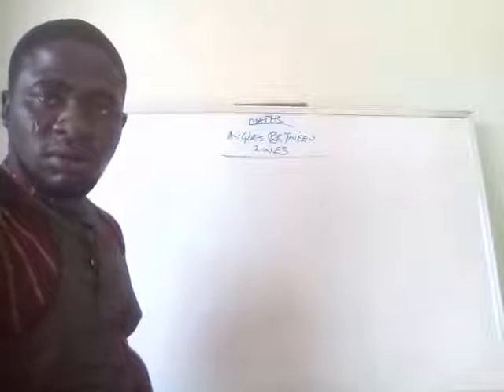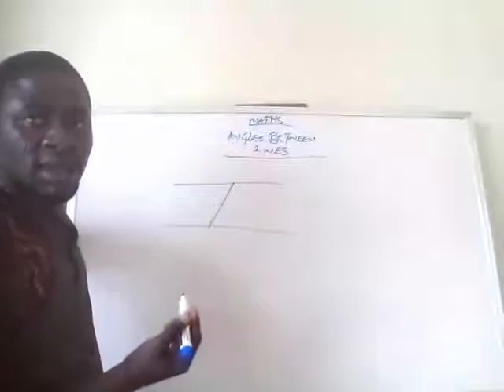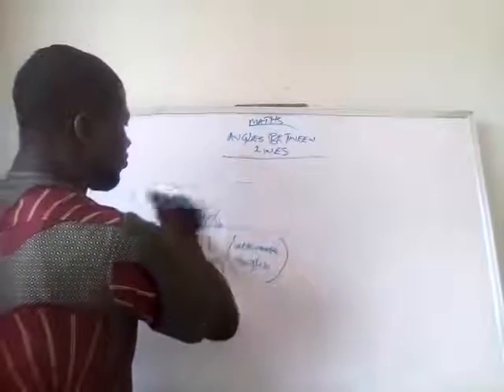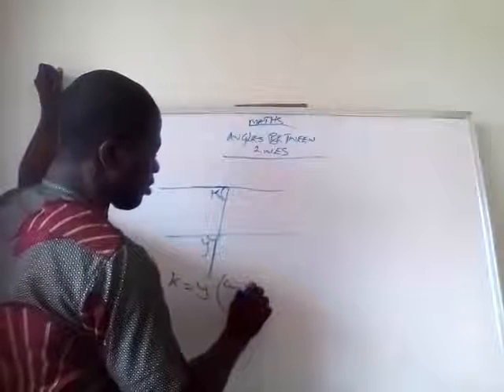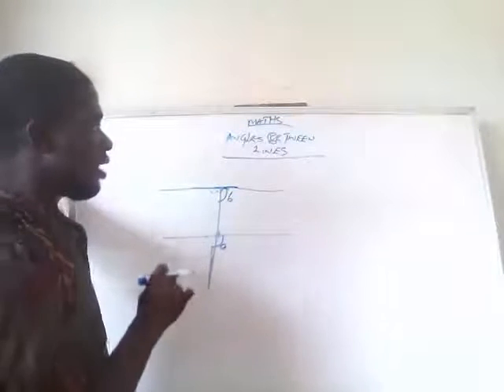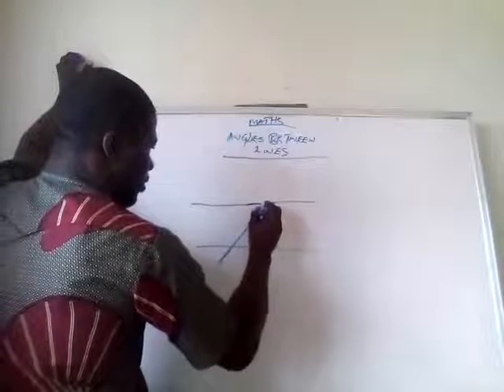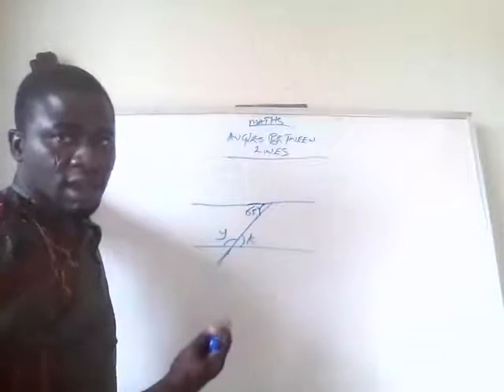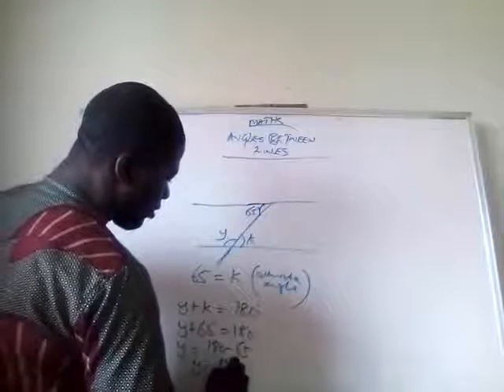SS1 A M